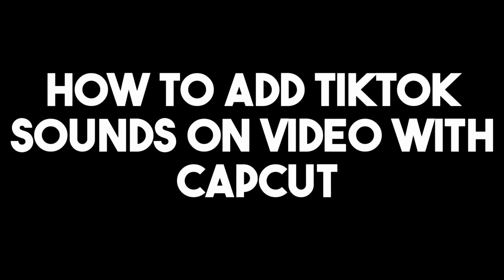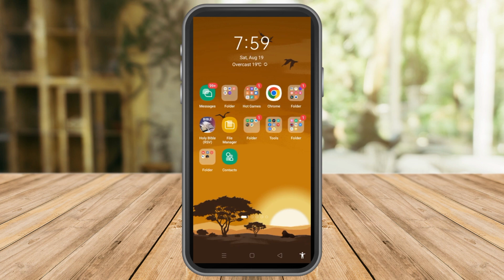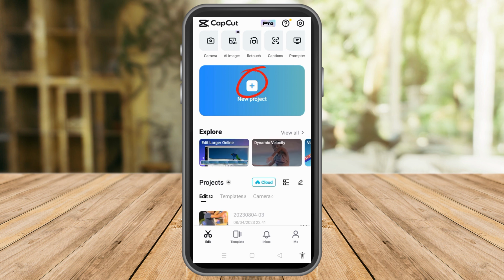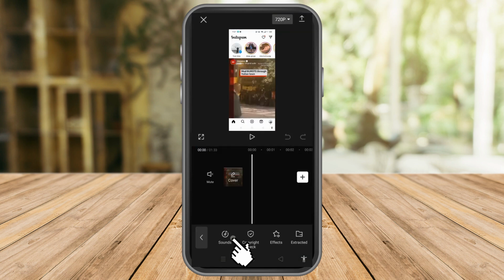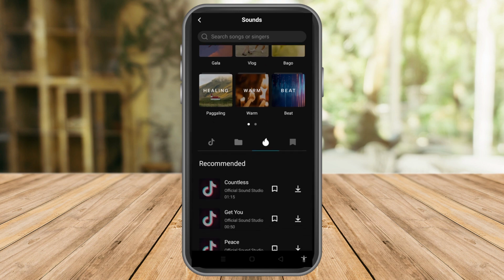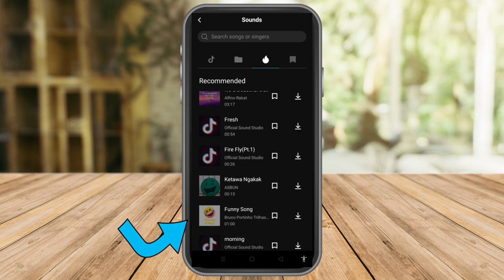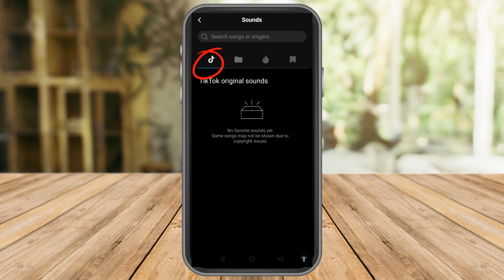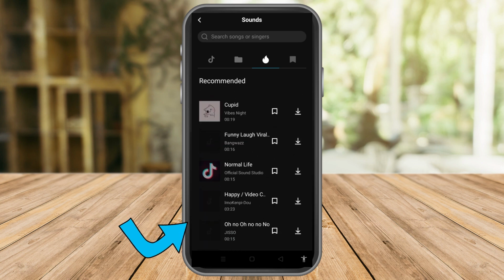How To Add TikTok Sounds On Video With Capcut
Unlock the magic of TikTok sounds in your videos with our step-by-step guide on using CapCut, the versatile video editing app. Whether you're a seasoned CapCut user or just starting, we've got you covered on how to seamlessly add TikTok sounds to your videos.

In this tutorial, we'll walk you through the process, making it easy for anyone to follow. You'll discover the tricks to incorporate trending TikTok sounds, music, and audio clips to elevate your video content.

No more wondering how to give your videos that TikTok flair – we've got all the answers. From importing your clips to syncing the audio perfectly, you'll become a CapCut pro in no time.

Our guide is perfect for creators of all levels, and you'll be able to use TikTok sounds to enhance your videos for any platform. Whether you're crafting content for TikTok, Instagram, YouTube, or beyond, we've got the know-how you need.